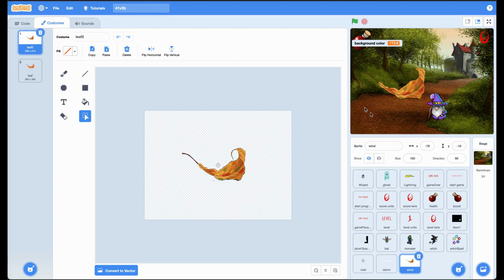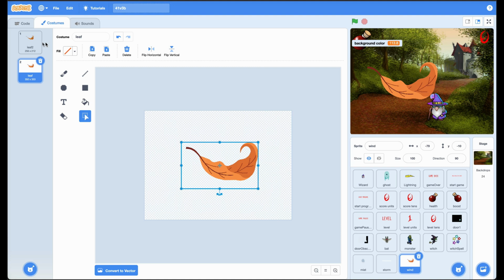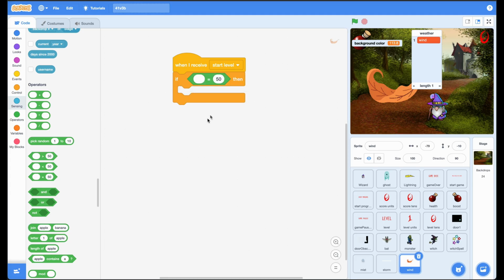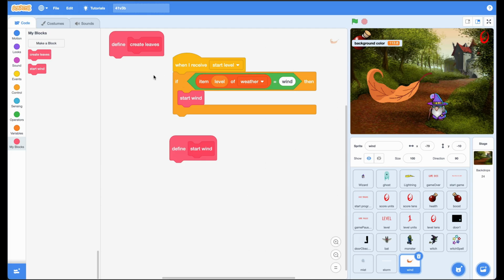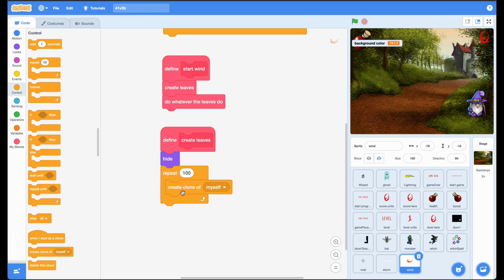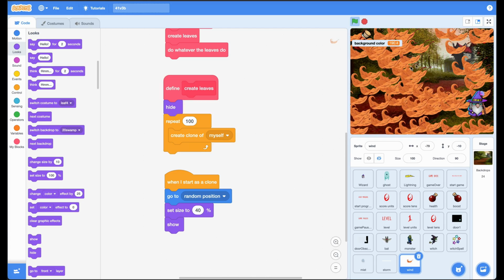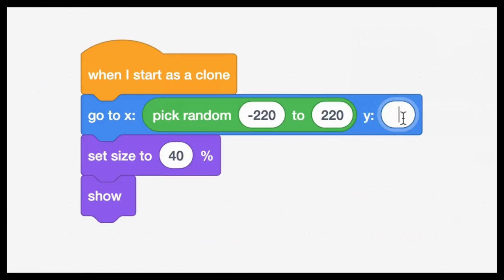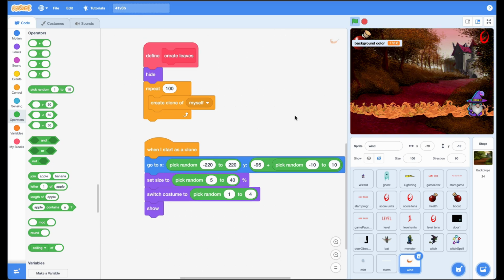Coding 4 Kids: Part 43 Vid 1 Making Leaves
Let's make some leaves to be blown around later.